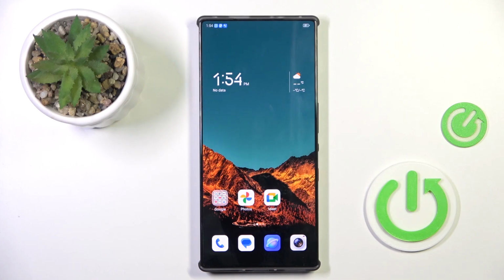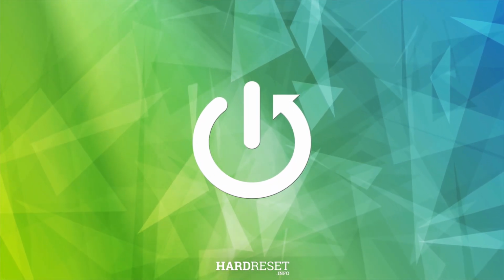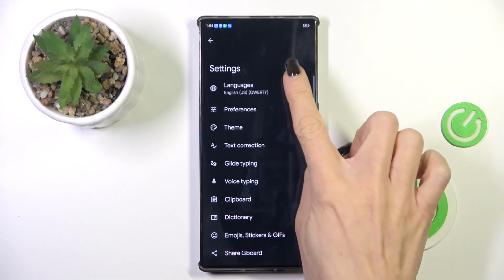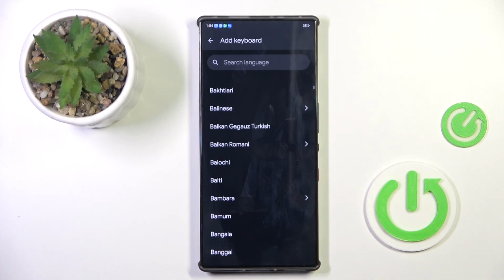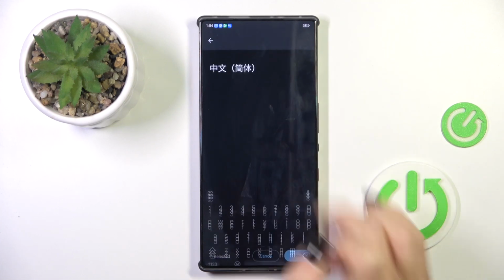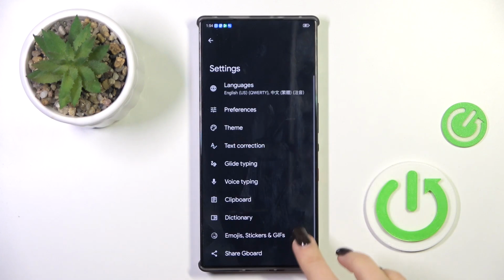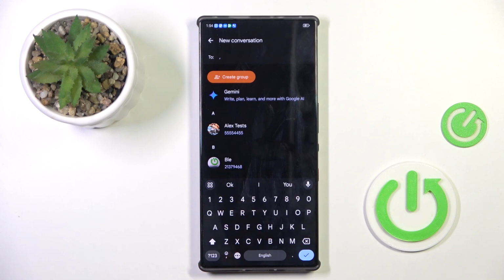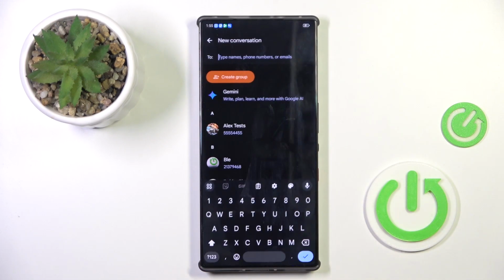How to Add a Language to a Keyboard on ZTE nubia Red Magic 10 Pro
Learn how to add a new language to your keyboard on the ZTE nubia Red Magic 10 Pro. This step-by-step guide shows you how to customize your keyboard settings, enabling you to type in multiple languages with ease. Perfect for users who want to enhance their multilingual typing experience.

How to add a language to the keyboard on ZTE nubia Red Magic 10 Pro? Where are keyboard language settings on Red Magic 10 Pro? Can I switch between languages on my ZTE nubia Red Magic 10 Pro keyboard?